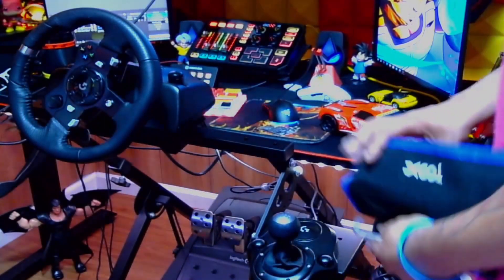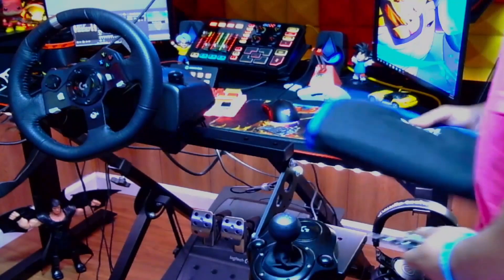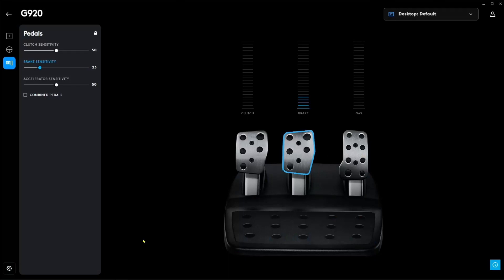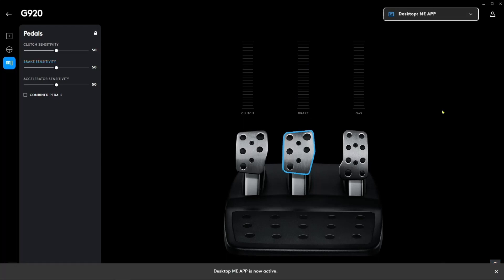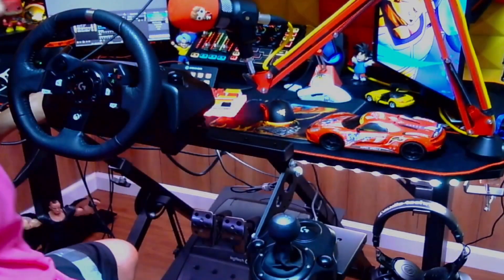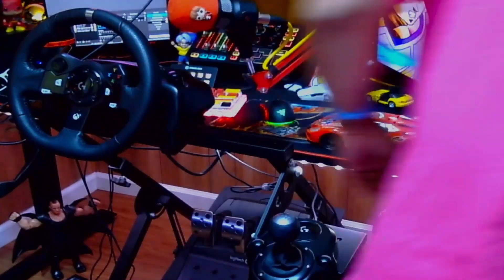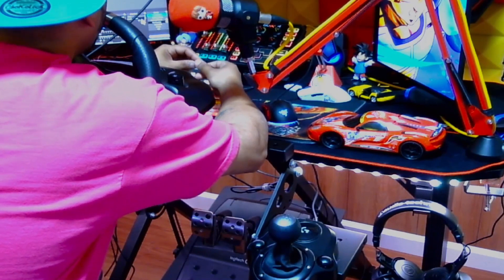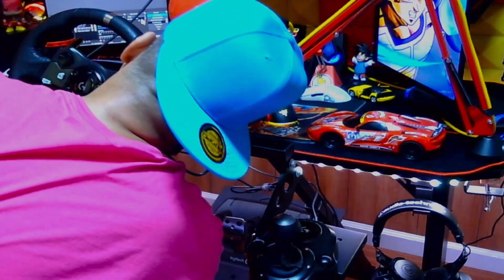G920 Brake Pedal NOT Working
Today we go over the brake pedals for the g920 by Logitech switching out the springs for more adorable one to make the brakes work again the proper way

xool tool kit

g920 brake spring

g920 all 3 srings

g920 wheel setup on sale only $275